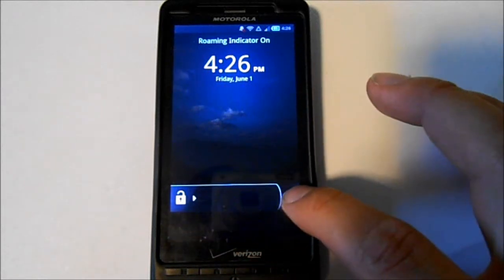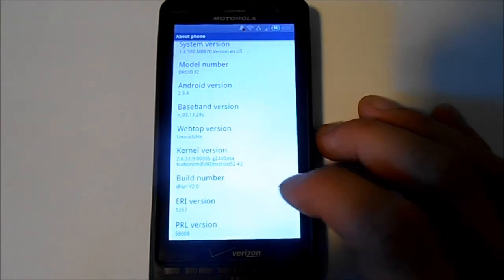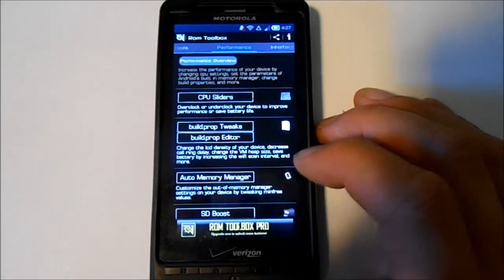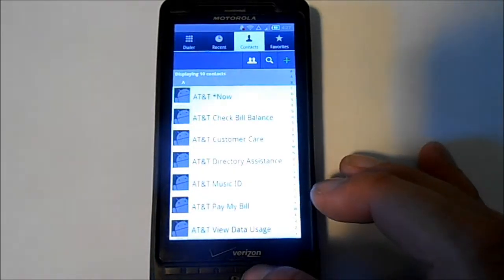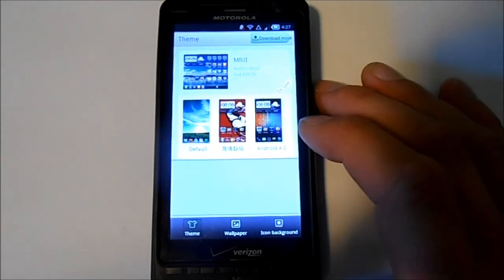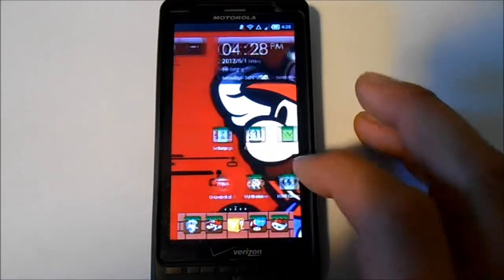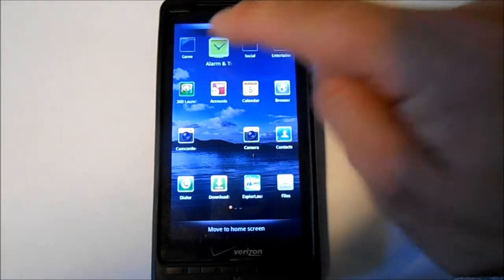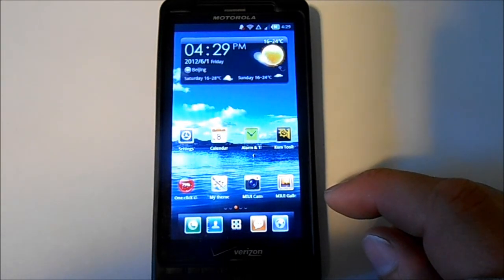Motorola Droid X2 rom I Blur V 2.0 DX2 Ginger Bread Based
A quick look at I blur V2.0 on the DX2 this is ginger bread based